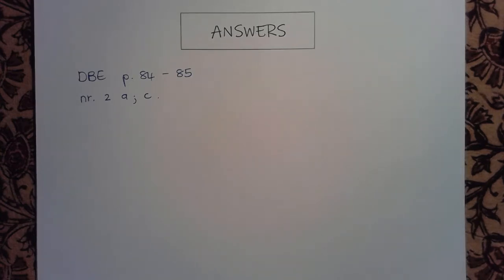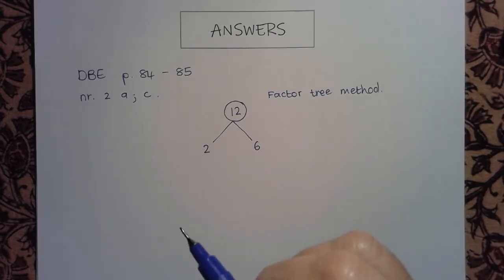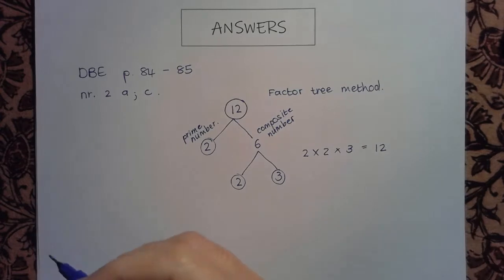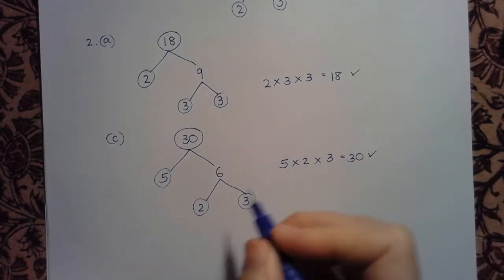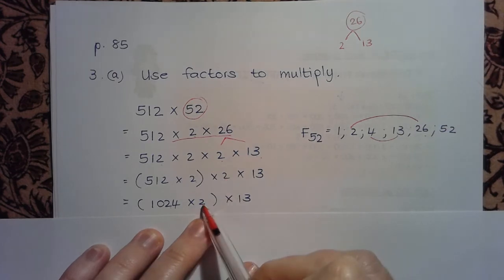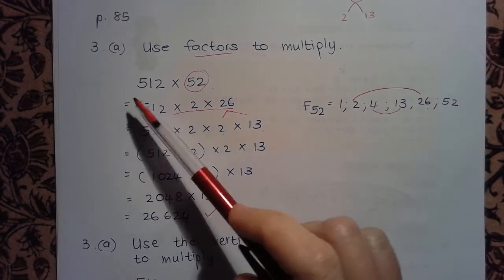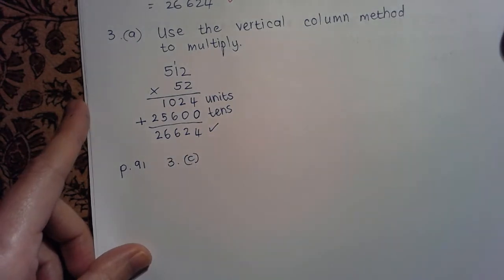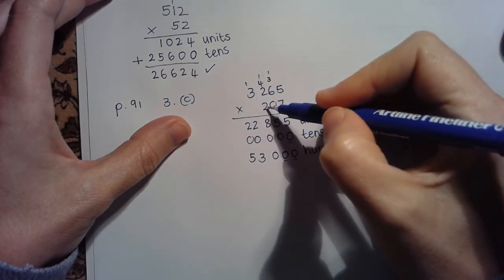Mathematics : Grade 6 : Week 3 : 5. Answers DBE p. 85 - 91